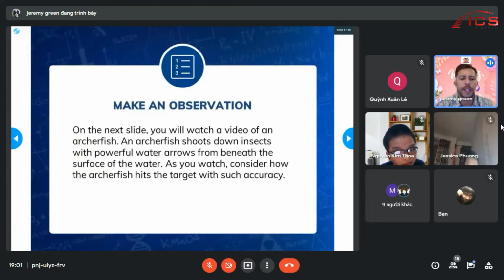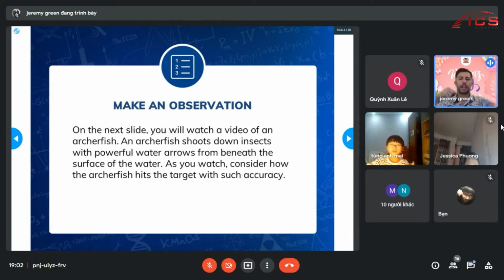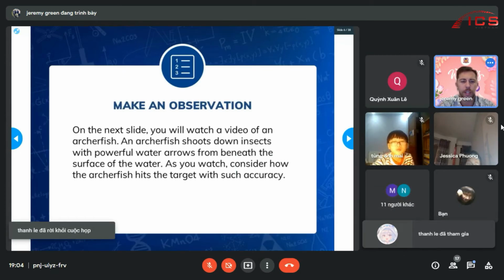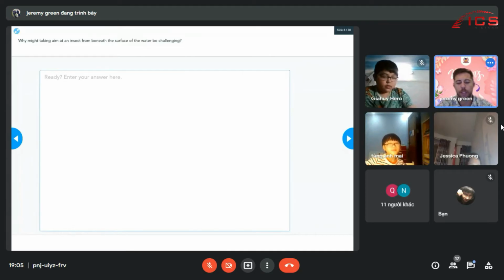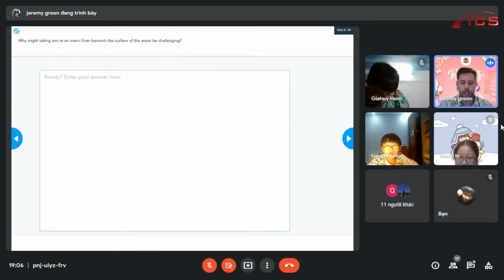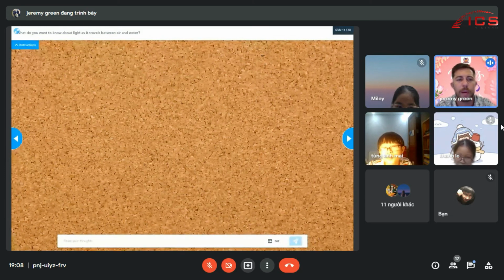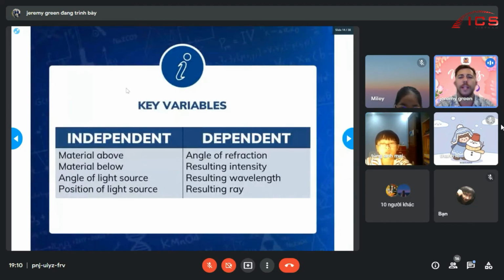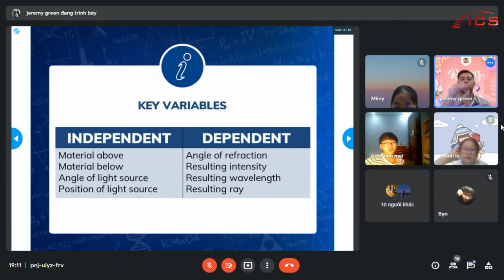Science Grade 5 – Refraction | ICS Viet Nam Class